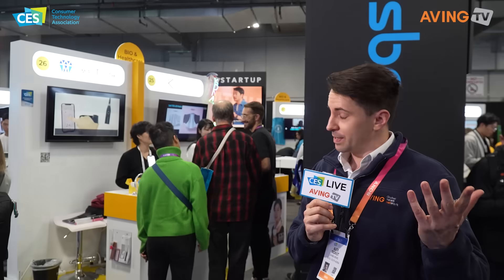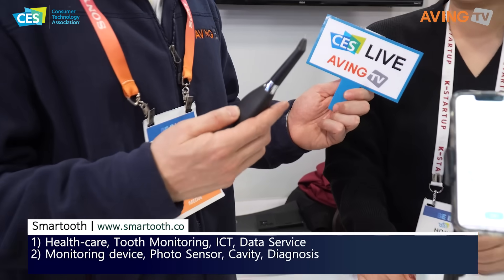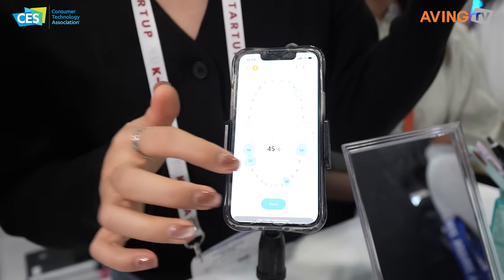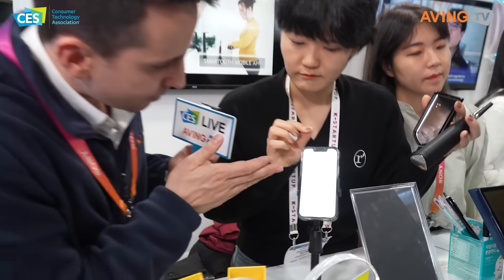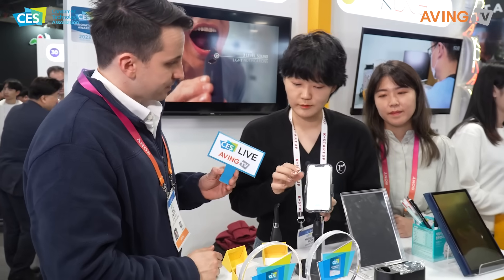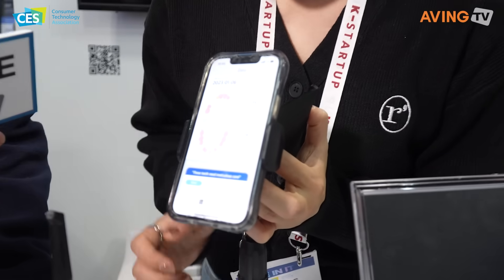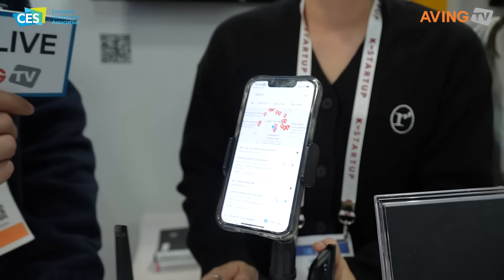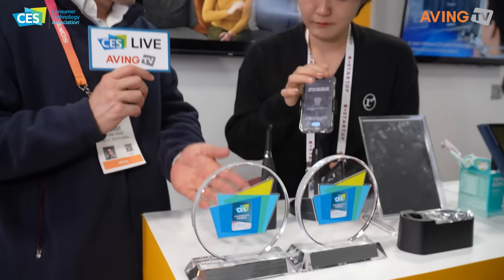스마투스코리아, CES 2023서 가정용 구강 모니터링 기기 ‘스마투스’ 선보인다... “가정의 치과 주치의!”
At CES 2023, Smartooth Korea Introduced The At-Home Oral Monitoring Device, ‘Smartooth’…The Dental Care Specialist For Your Home!

[라스베이거스(미국)=에이빙뉴스] 스마투스코리아(대표 손호정)는 2023년 1월 5일(목)부터 8일(일, 현지 시각)까지 총 4일간 미국 라스베이거스에서 열린 'CES 2023'의 스타트업 존인 유레카파크 K-STARTUP 통합관에 참가했다.

스마투스는 치과 방문과 검진 비용에 대한 부담감 없이 가정에서 간편하게 치아관리를 할 수 있도록 구강 모니터링 기기를 연구 개발했다. 충치에서 시작해서 다양한 구강 질병 진단에 대해 끊임없이 연구하고 나아가고 있다.

이번 전시회에 출품하는 ‘스마투스’는 가정에서 치아 상태를 직접 확인해 볼 수 있는 구강 모니터링 기기이다. 엑스레이로 알아내기 힘든 초기 단계의 충치까지도 확인할 수 있으며, 증상이 심각해지기 전에 관리할 수 있도록 도와준다.

스마투스는 1회용 프로브를 사용하여 가족 모두가 공유할 수 있는 구강 모니터링 기기일 뿐만 아니라 광센서를 이용해 충치 인식의 정확도를 높였다. 모바일 앱과 연동돼 구체적인 구강 수치를 확인할 수 있으며, 구강 데이터를 통해 꾸준한 관리를 돕는다.

손호정 스마투스코리아 대표는 “아버지가 오랫동안 구강 질병을 앓으며 어릴 적부터 치과 냄새가 익숙했다. 임플란트 수술을 여러 번 하며 돈도 많이 들었다. 이런 아버지의 고통을 덜고 건강한 구강 건강을 고민하던 차에 자연스럽게 치의학관련 전공을 하고 박사과정까지 수료하게 됐다”라며 “가정용 구강 건강 진단기라는 아이디어로 상을 받으면서 다른 사람에게도 도움이 될 수 있겠다는 확신이 스마투스 기기로 구체화했다”고 개발 배경을 밝혔다.

이어 “스마투스 기기는 곧 시장에 출시될 예정이며, 향후 해당 기기에 센서 개발을 통한 잇몸질환 진단 기능, 반려동물용 구강 장비, 결합 모듈을 통한 전동칫솔·워터픽과의 결합, 빅데이터 의료데이터 분석 서비스 등 다양한 기능을 추가할 것”이라고 전했다.

Smartooth Korea (CEO Ho-jung Son) participated in the 'Startup Zone' at the Eureka Park K-STARTUP integrated hall of 'CES 2023' in Las Vegas, USA from January 5 (Thursday) to 8 (Sunday, local time) for a total of 4 days.

Smartooth has developed an oral monitoring device that allows for easy dental care and management from home without the burden of dental clinic visits and examination costs. Starting with cavities, Smartooth is constantly researching and developing various ways to diagnose oral diseases.

The ’Smartooth’ exhibited at the exhibition with a dental monitoring device that allows you to personally check your dental condition from home. It can also check for cavities in the early stages that are difficult to detect with X-rays, and helps you manage them before the symptoms become severe.

Smartooth is not only a dental monitoring device that can be shared by all family members using disposable probes, but it also uses a light sensor to increase the accuracy of cavity recognition. It can be linked to a mobile app to check specific oral health measurements and helps with consistent management through dental data.

Ho-jung Son, CEO of Smartooth Korea, said, "My father has been suffering from oral diseases for a long time, and from an early age, I was familiar with the smell of dental clinics. I had to have several implant surgeries and spent a lot of money. While thinking about ways to alleviate my father's pain and maintain healthy oral health, I naturally majored in dentistry and completed a doctoral program." She also revealed the development background of Smartooth by saying, "I received an award for the idea of an at-home oral health diagnostic device and was convinced that it could be materialized into the Smartooth device that could help others."

She added, "The Smartooth device is scheduled to be released on the market soon, and in the future, various functions will be added to the device through sensor development, such as a diagnostic function for gum diseases, oral equipment for pets, and an integrated solution of electric toothbrushes and water picks through a coupling module, as well as big data medical data analysis services."